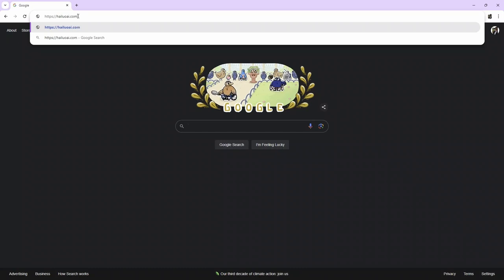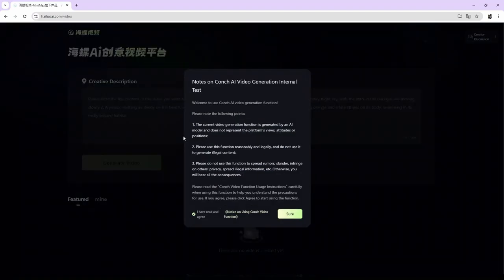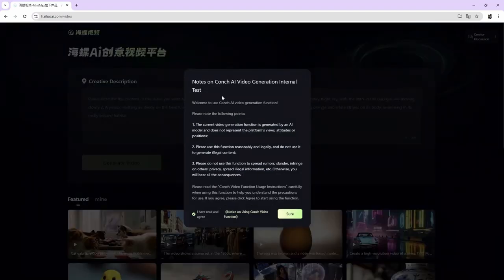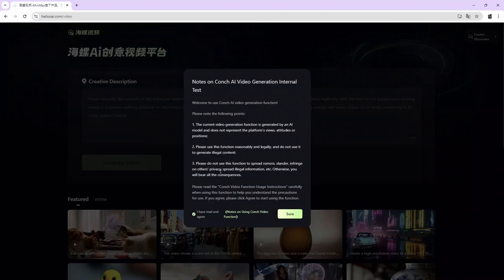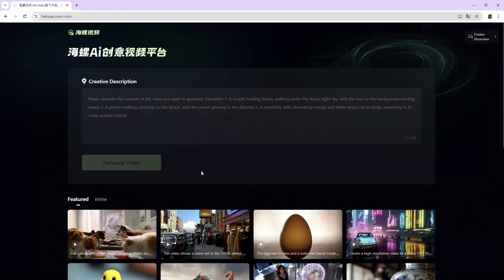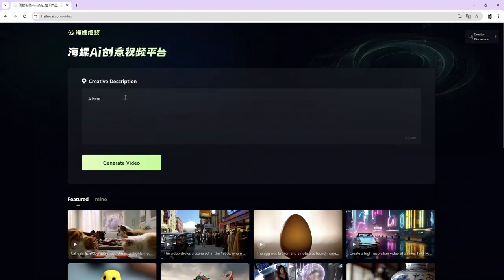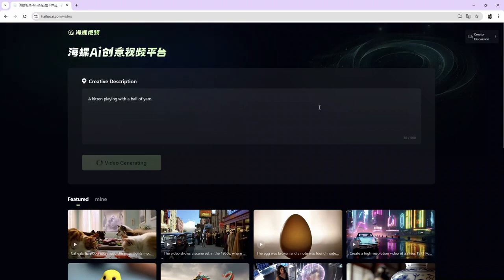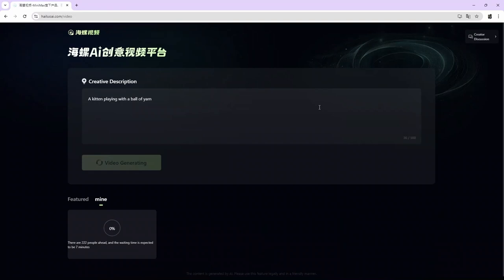Free AI text to video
In less than 3 minutes, learn how to create stunning AI-generated videos from text for FREE! 🎥✨ This no-nonsense tutorial cuts straight to the chase, guiding you through the simple steps to transform your written content into engaging videos using free online tools.
Whether you're looking to enhance your social media presence, create educational content, or just explore the world of AI video generation, this quick video has you covered. No fluff, just practical tips and straightforward instructions.